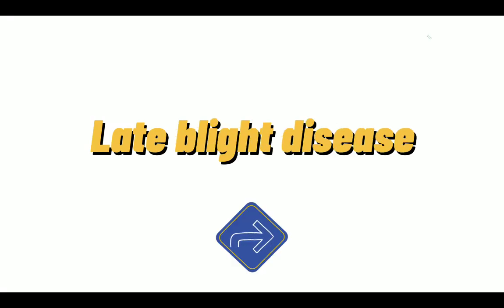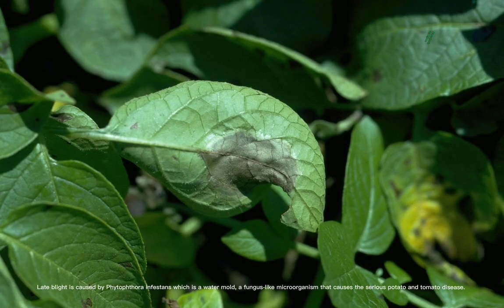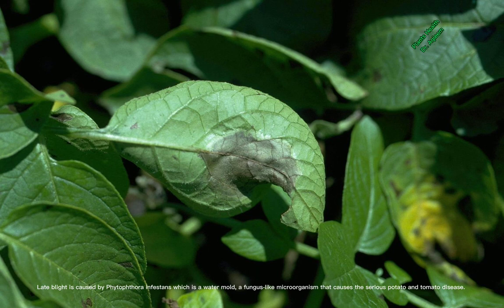Control of Late Blight Disease of Potatoes and Tomatoes